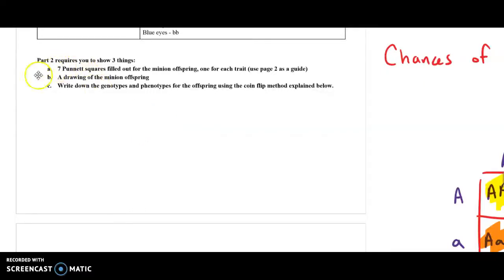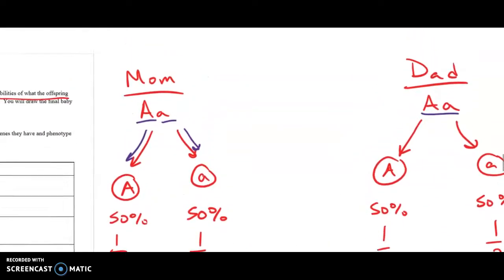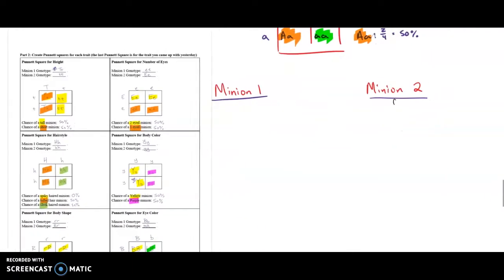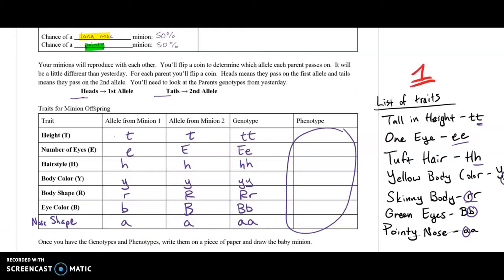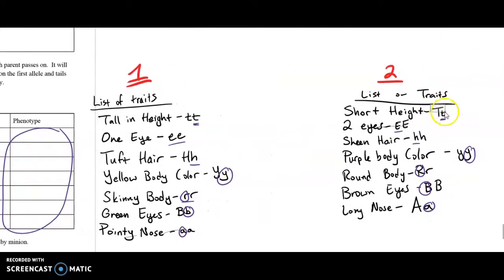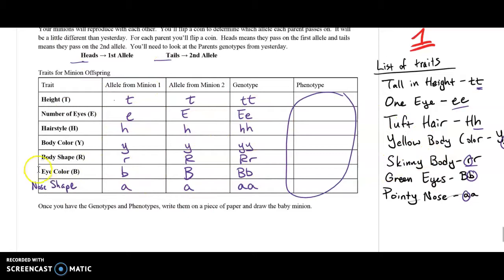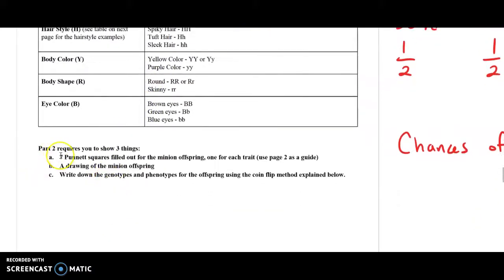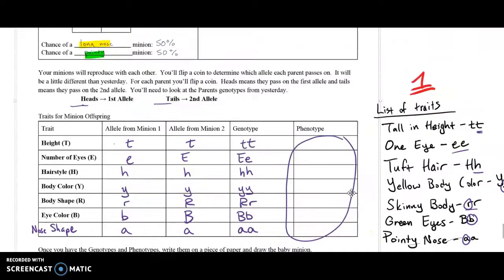Minion Genetics Part 2